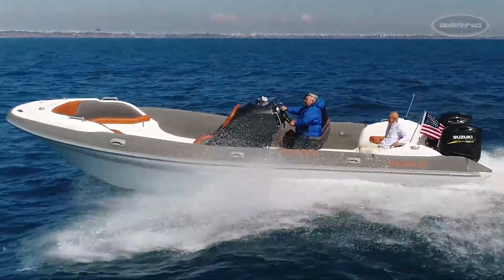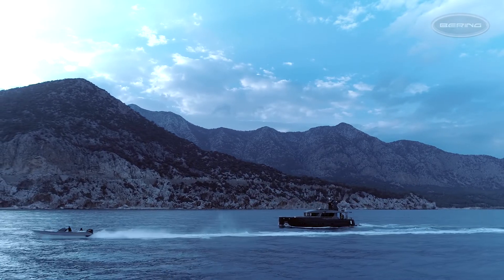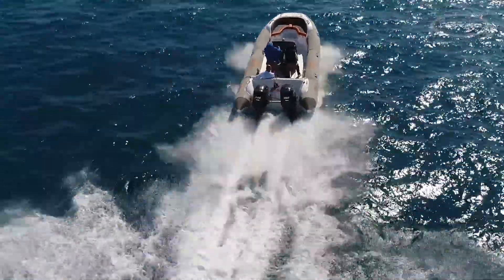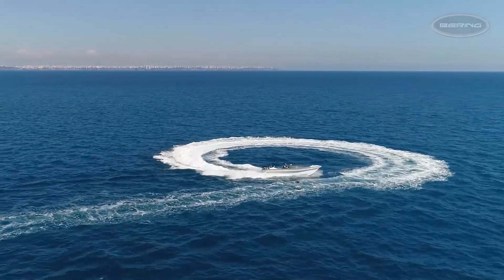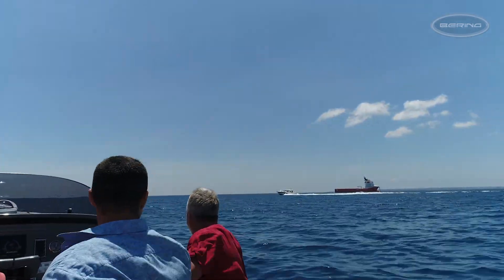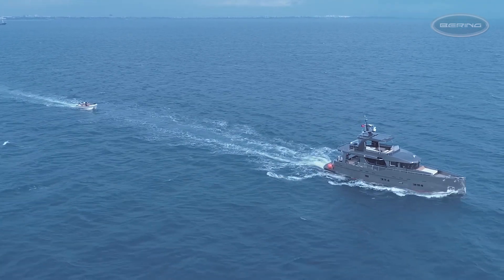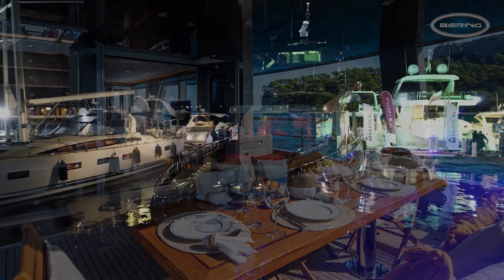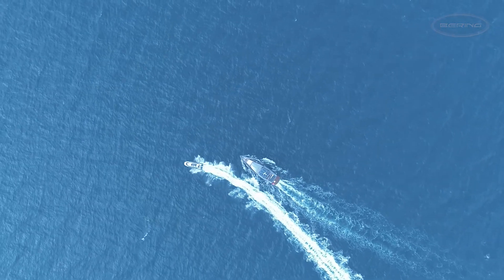High speed boat and a slow yacht combination.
Did you know that a slower yacht may actually get you to the destination point of your cruise faster, and in greater comfort, with more memorable stops on your itinerary than a faster yacht?
The secret lies in a combination of strength and speed and a smooth ride:
a Bering steel hull yacht equipped with a Hysucat hydrofoil supported catamaran.
The strength of steel. The speed of hydrofoils and air tunnels on a catamaran.
An incredibly versatile RIB tender, the Hysucat is a speed boat, smooth, quiet, and comfortable.
Rising up with the help of hydrofoil technology, this fabulous craft keeps passengers dry while smoothing waves and chop.
 It can handle 6-foot seas at 40 knots, sips fuel at 4 nm to the gallon, and can cover 5-6 times the distance of a fast yacht in short order.
 You can skip in and out of ports, around islands, or just let off steam with the throttle full out, taking in much more than a fast yachts allows.
You don`t have to take the RIB boat on board, it can be toed even by a small yacht and be your water toy.
The advantages of this combination make it a smart, efficient choice over a fast, primary yacht.
 Discover the true luxury of ocean travel, enjoying the best of both the fast and the slow, winning your own race to experience more in less time, in greater luxury.